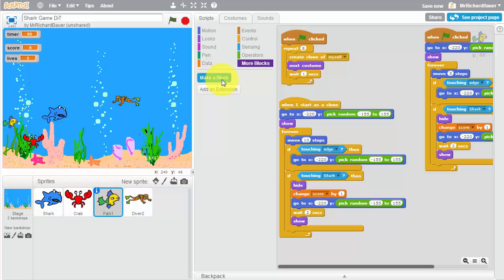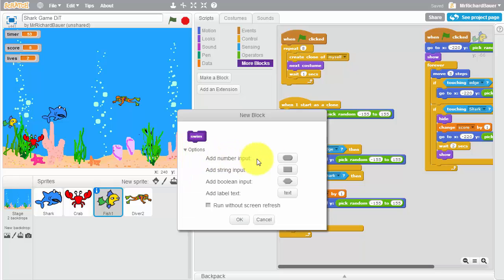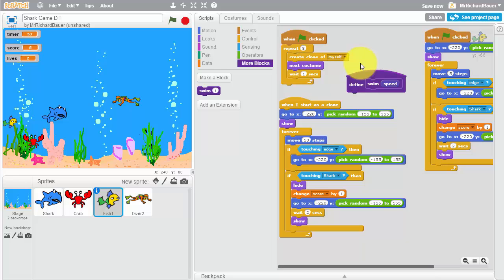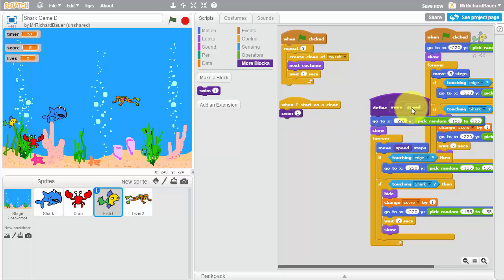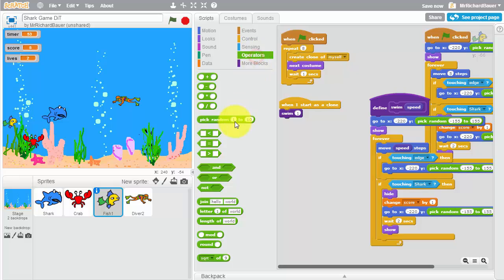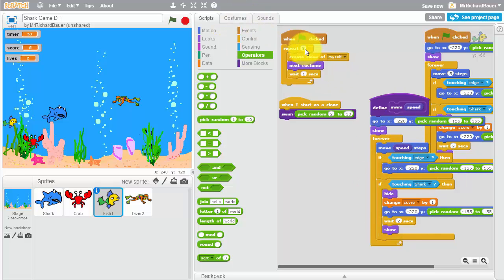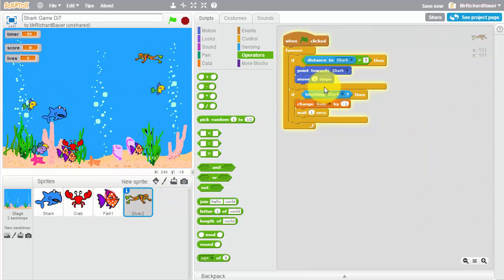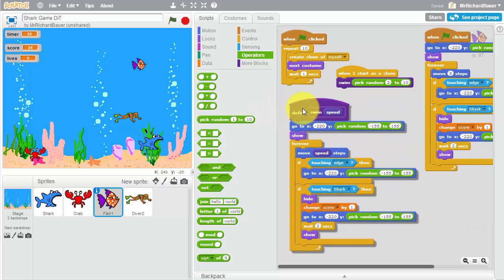Shark Game 09 - Make Your Own Block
In this video tutorial of our series Coding with Scratch we will learn how to make our own Scratch blocks which is called a function in most other languages. This is a very useful and important programming concept.
Coding Concepts: Make a block